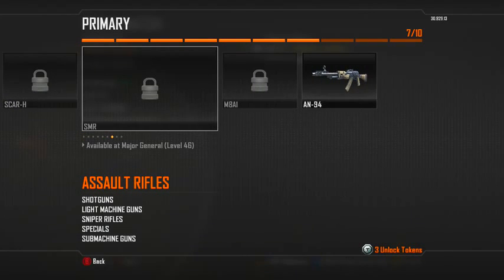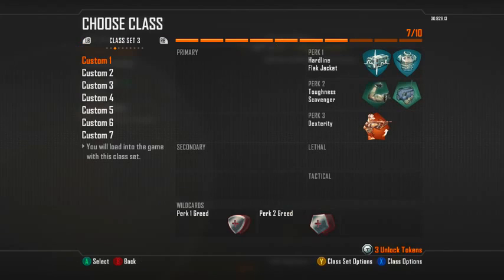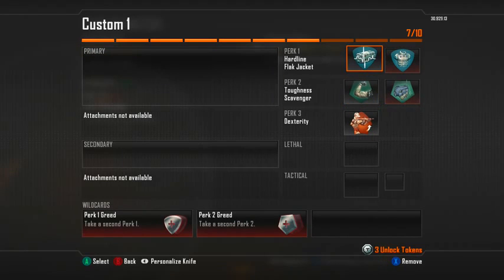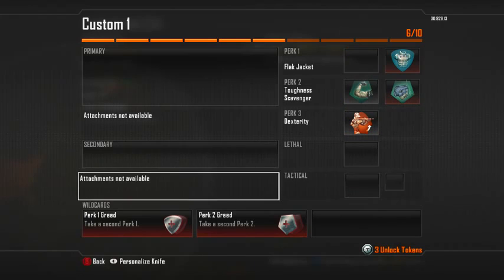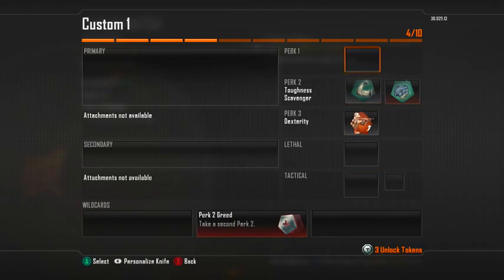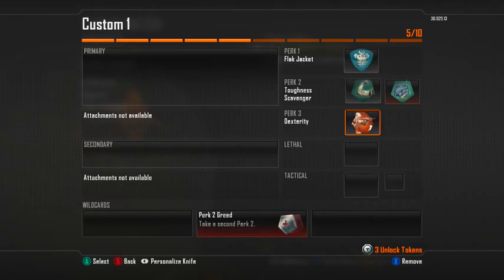AR Talk SMR